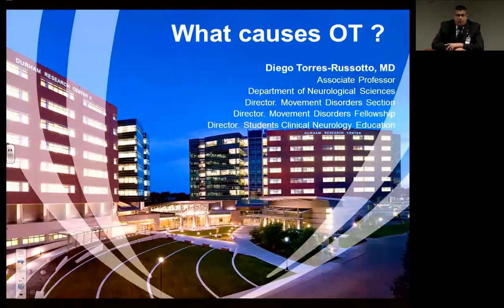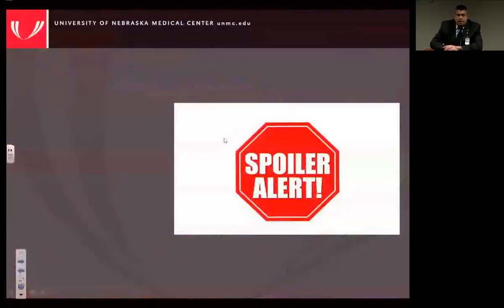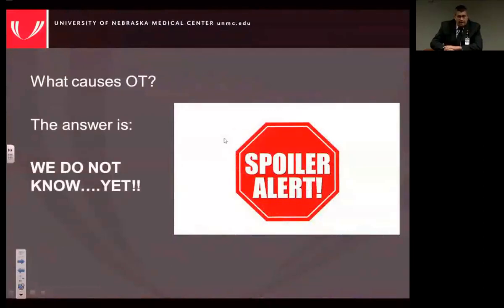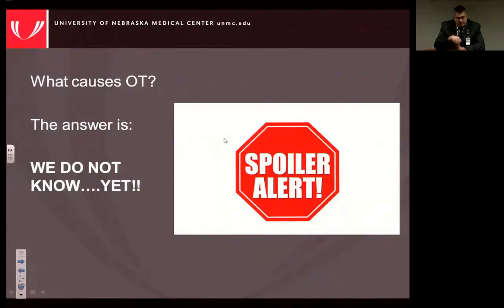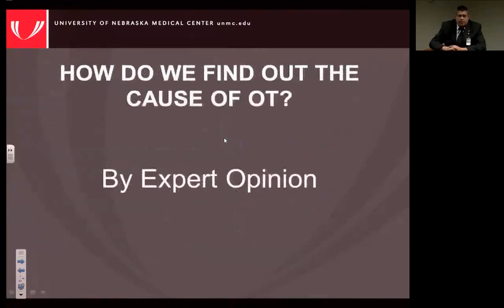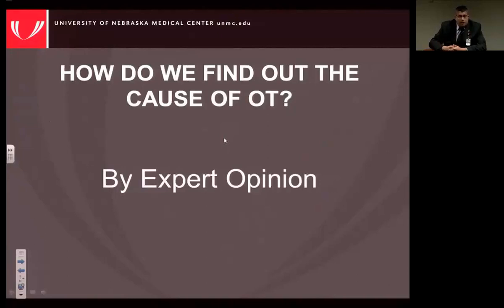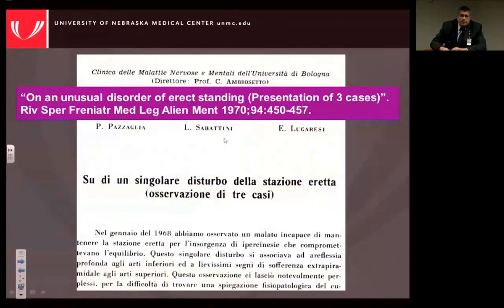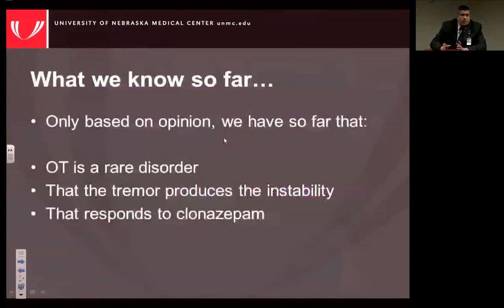What is Orthostatic Tremor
Orthostatic tremor presentation
Diego Torres-Russotto MD
Diego R. Torres-Russotto, MD, FAAN
Associate Professor of Neurological Sciences at UNMC
Adjunct Associate Professor of Kinematics at UNO
Chief. Movement Disorders Division.
Program Director. Movement Disorders Fellowship
Director. Students Clinical Neurology Education
and Co-Director Phase I Neuroscience Block - COM